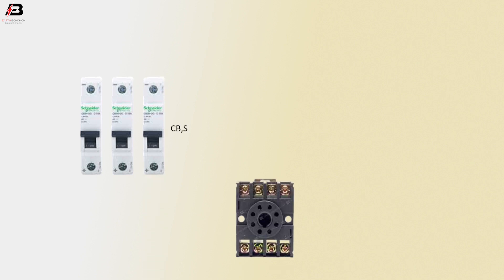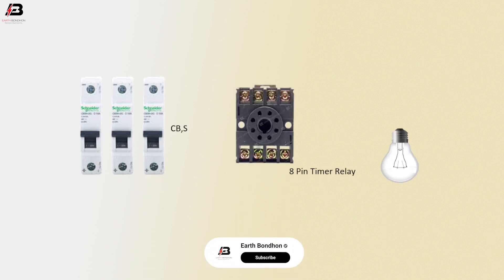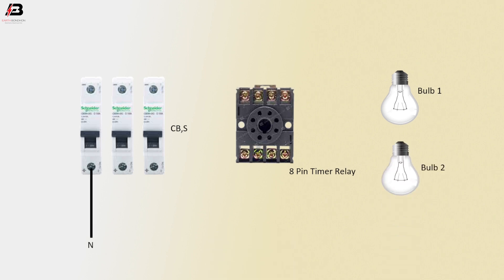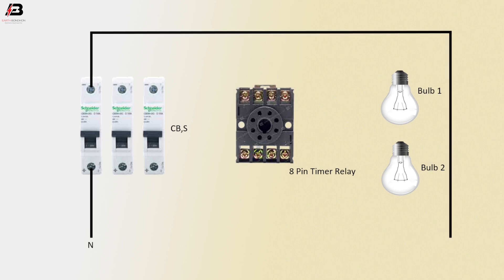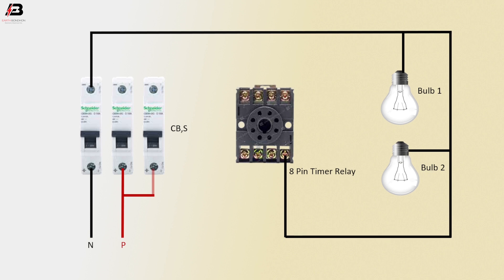How To Make 8 Pin Timer Relay Wiring Diagram | timer connection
This video shows an 8 Pin Timer Relay Wiring Diagram. timer connection: 8 pins, DPDT(Double Pole Double Throw), clear and plastic housing. The coil voltages of 12V DC, 24VDC, 110V AC main line, and 220V AC are available with contact load 5A/240V AC main Line 28V DC and are widely used in automatic control systems.